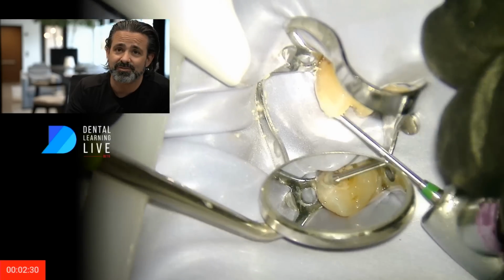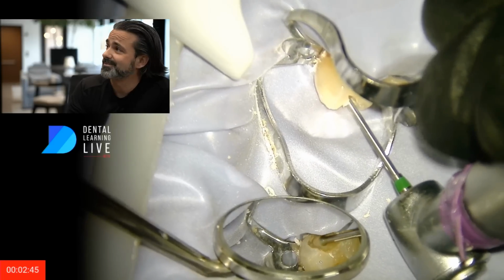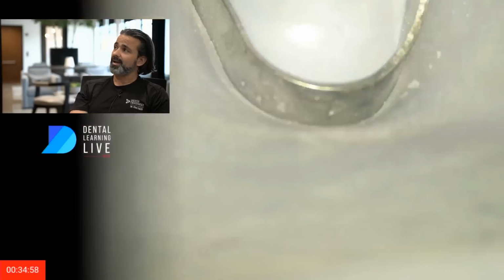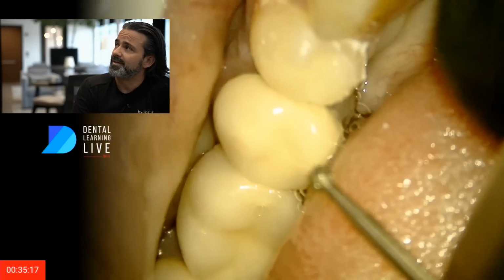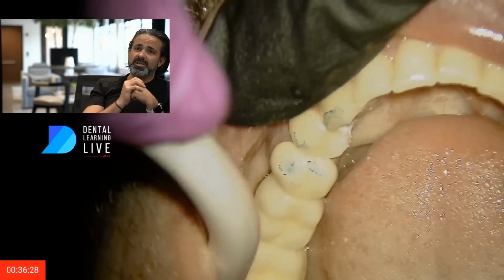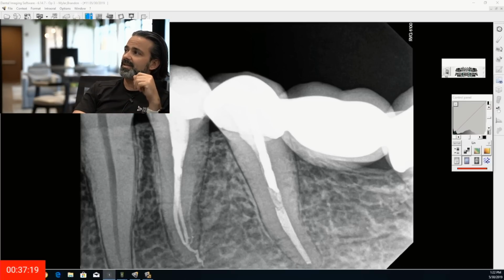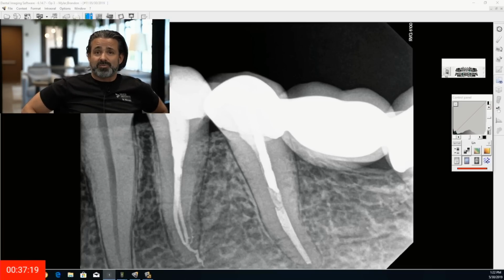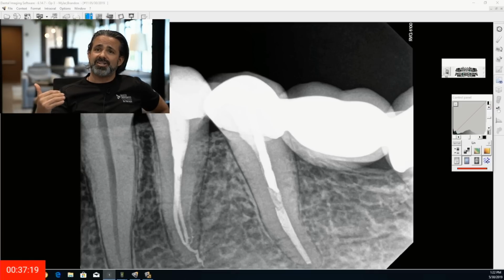GentleWave RCT #21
Dr. Facer discusses  a GentleWave (sonendo) procedure on tooth #21 that he performed,  demonstrating the solutions and safety it provided  him  in an otherwise difficult high risk anatomical scenario.  All done under 1 hour.  Way to go Dr. Facer and thank you  Dental Learning Live!